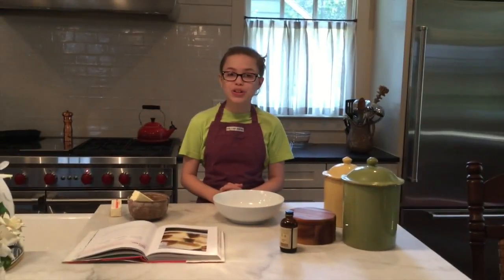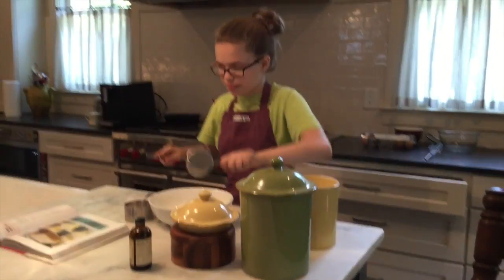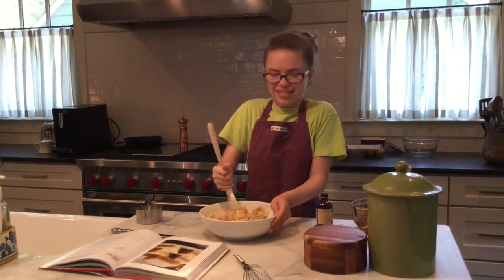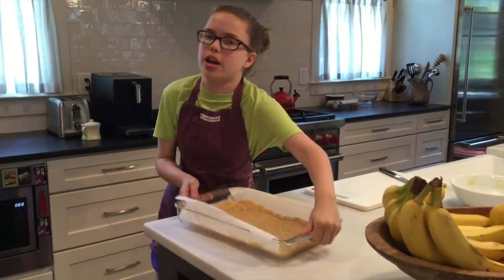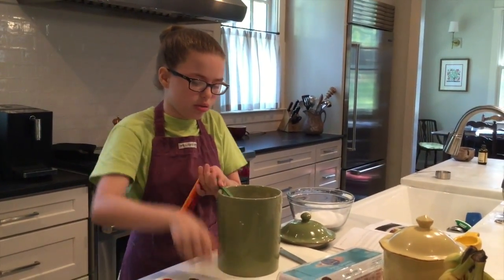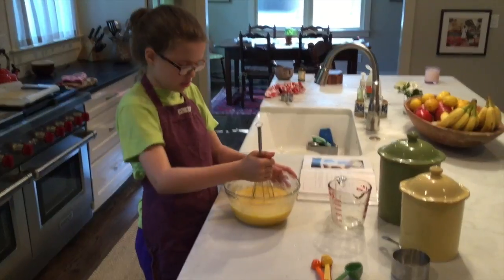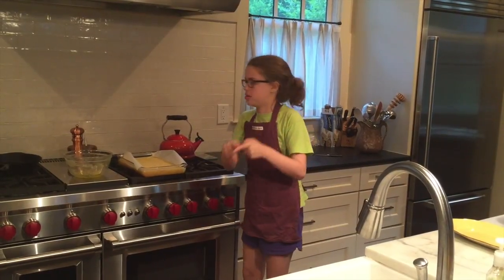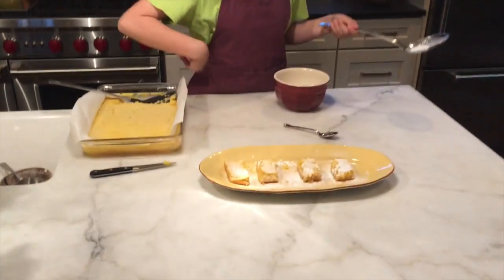Sunny Lemon Bars